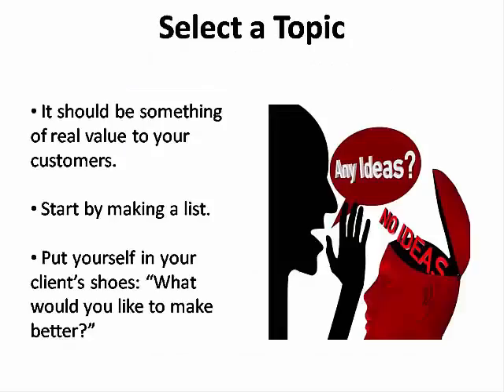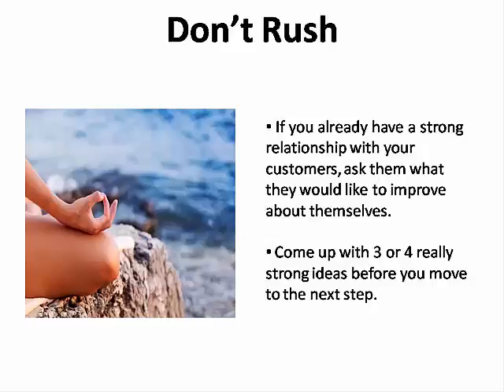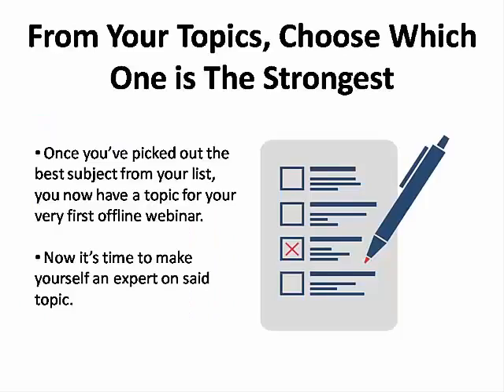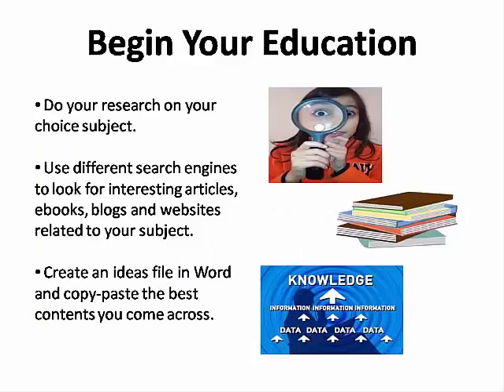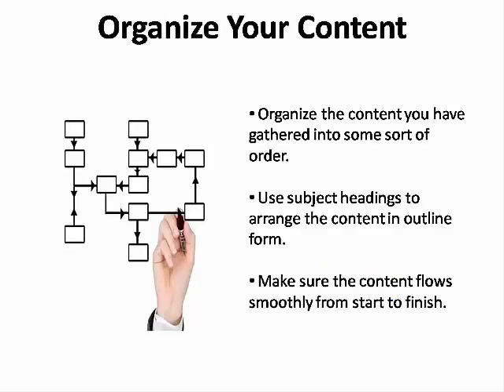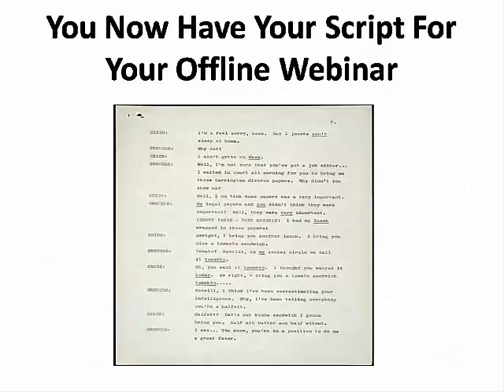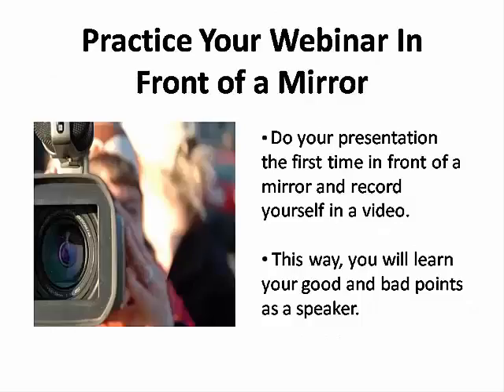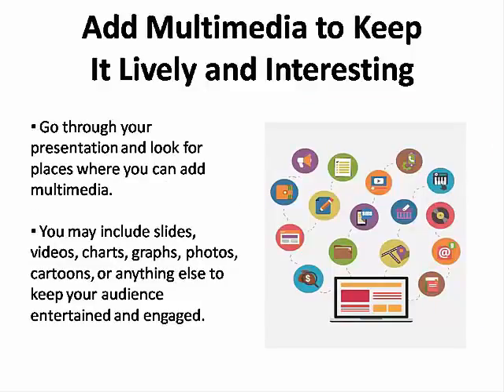Creating and Managing Offline Webinars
In this video the viewer will learn about offline webinars and how to create a unique webinar for your business. Using this tool will help the entrepreneur build relationships with prospective customers by providing valuable content your clients will appreciate having.